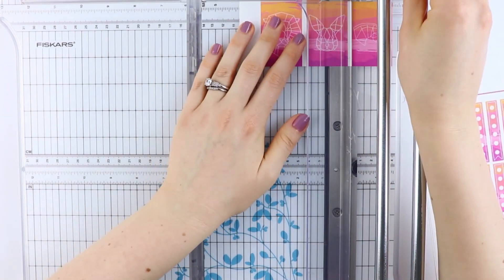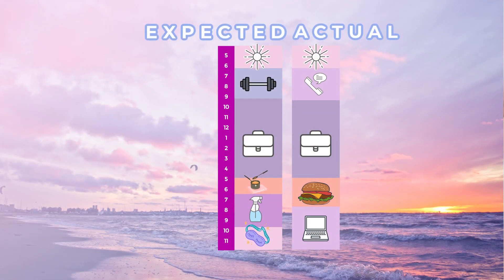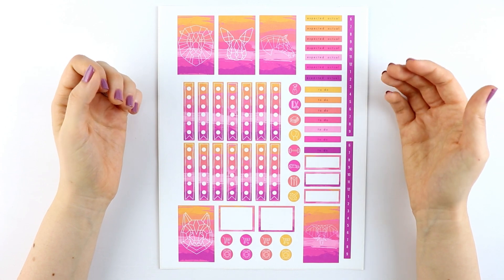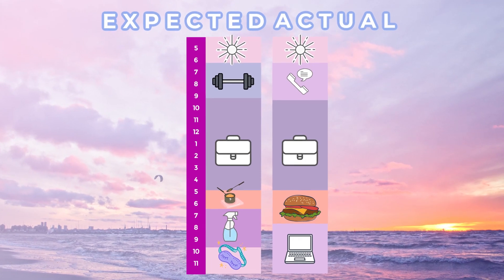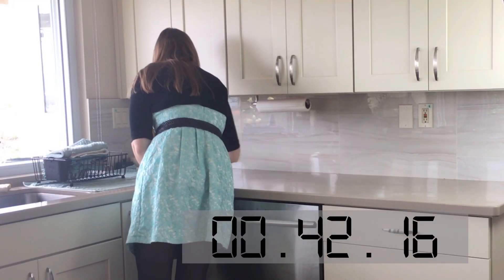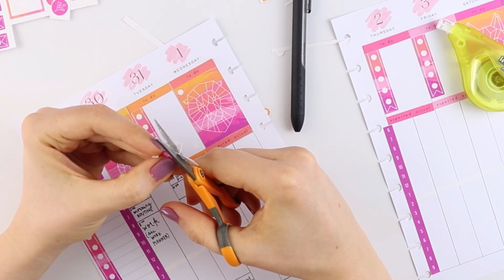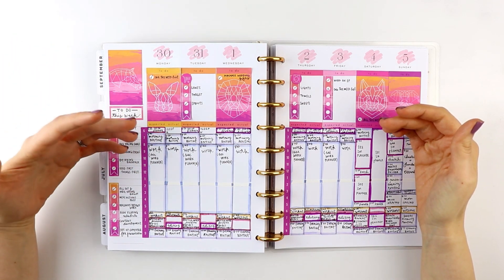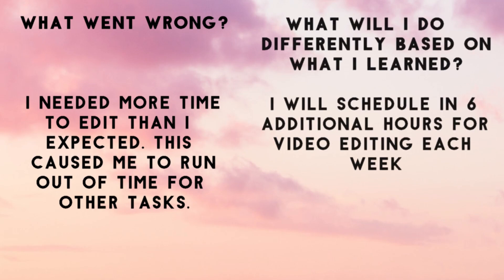Free Printable! Happy Planner Stickers | Benefits of Time Tracking | Functional Planning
Time management can be really difficult if you have a hard time picturing how long it actually takes to complete tasks. I struggle with this myself and am often on the lookout for ways to help overcome it. In this video, in addition to sharing a tip on how to start a new habit, I'll be discussing two activities that may help you to gain a better understanding of where your time is going. I've also created free planner stickers to assist you as you log your week.

Dropbox Link to Free Planner Stickers Printable (sized for Classic Happy Planner)

[Links to Supplies I Used*]
White Sticker Paper
Paper Cutter
Black Pen
Purple brush pen
Peacock blue brush pen

I purchased all items used in this video with my own money and only recommend products that I genuinely use. Thank you for supporting this channel so I can continue to provide you with free content each week!